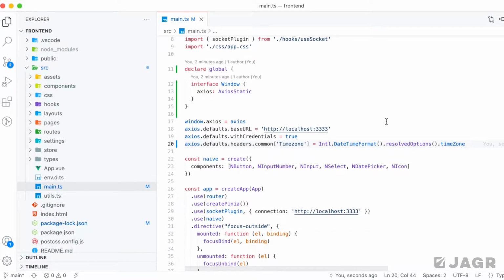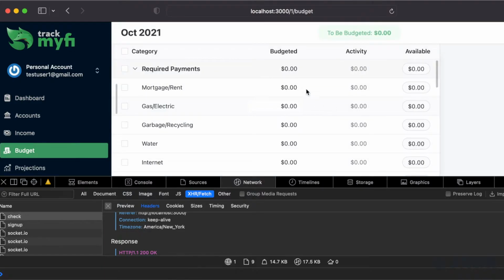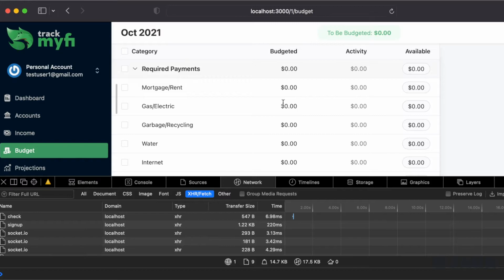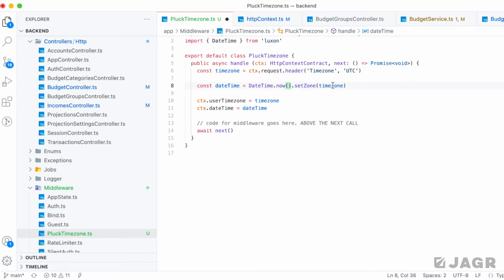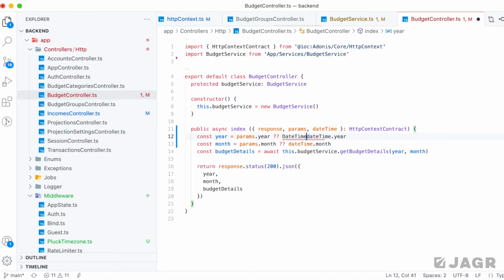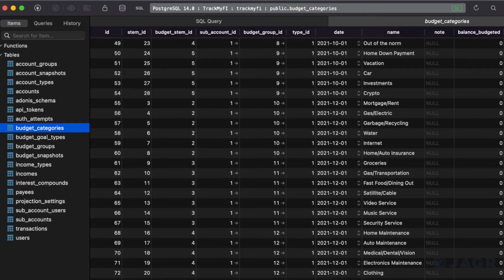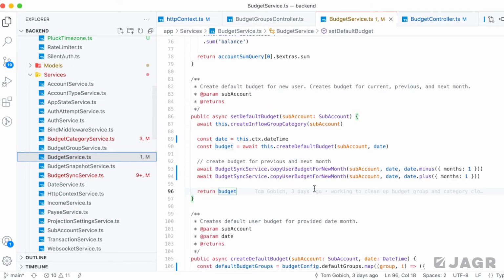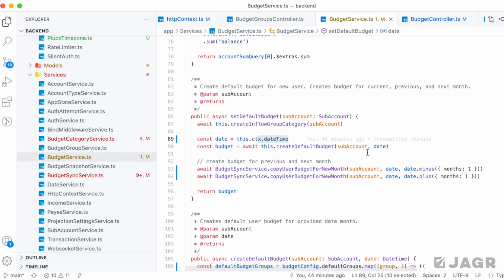AdonisJS Quick Tip - Getting Data By User's Timezone with Luzon DateTime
In this lesson, we'll learn how we can use the user's current time zone to create, update, or query time-sensitive information in AdonisJS using Luxon's DateTime object.

Timestamps:
00:00 - Introduction
00:20 - The Goal
00:50 - Passing Timezone to Backend
02:40 - Using Timezone in the Backend